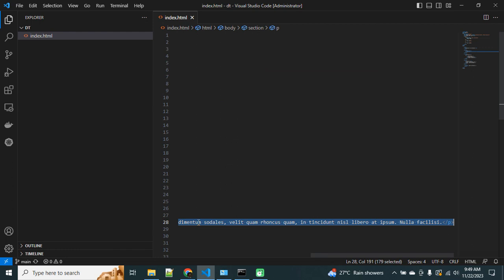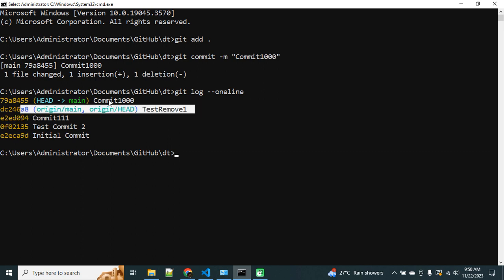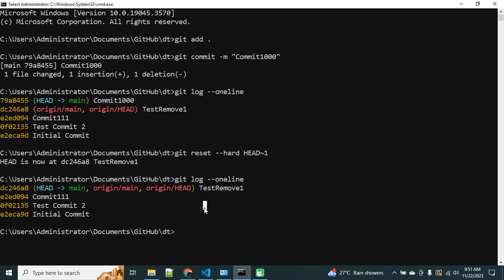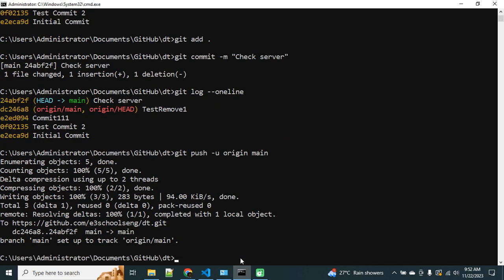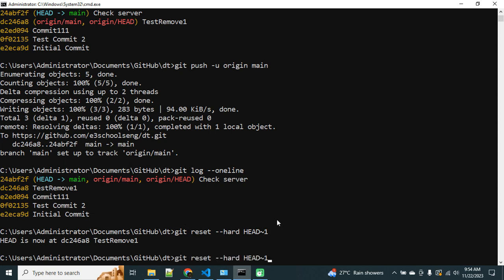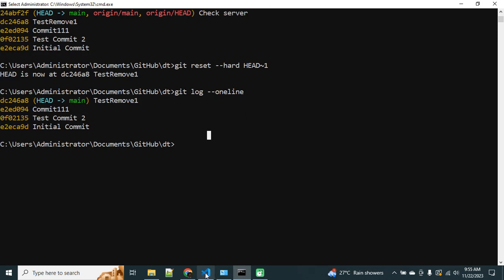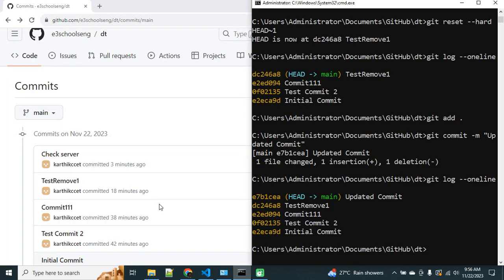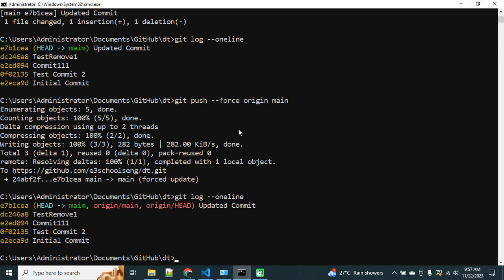How to delete last commit git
This video demonstrates how to delete the last commit from git that has been done which is not needed. Both in local and server. Both cases explained separately.

Git hard reset
Git reflog